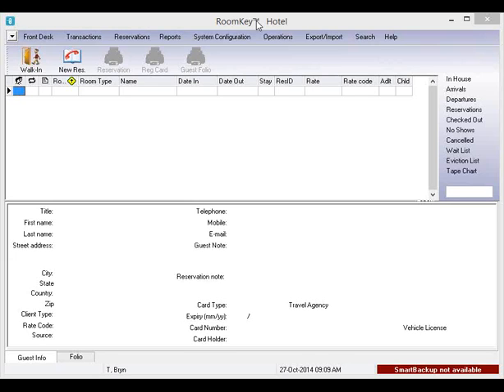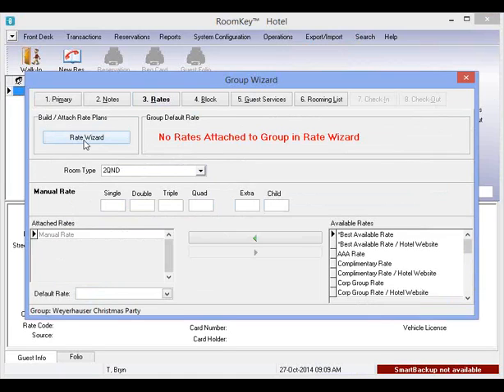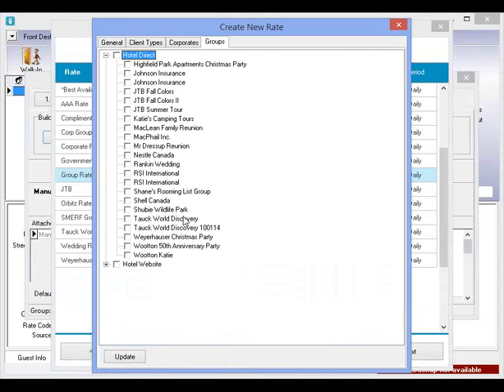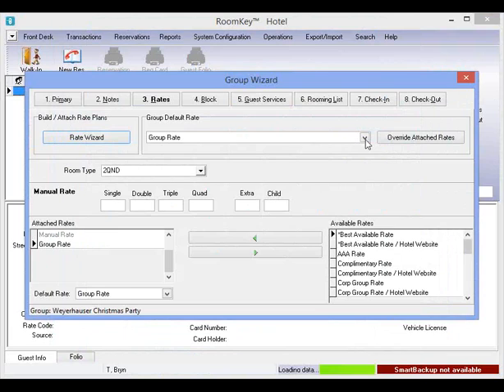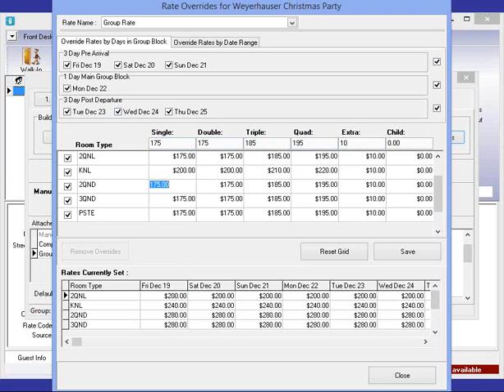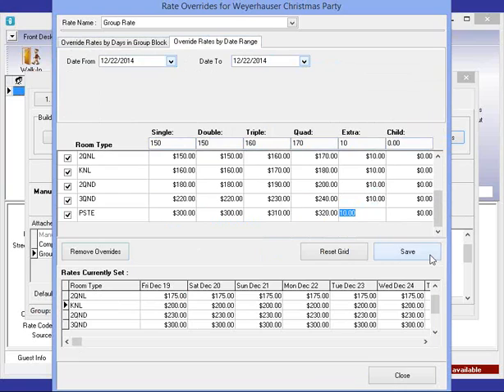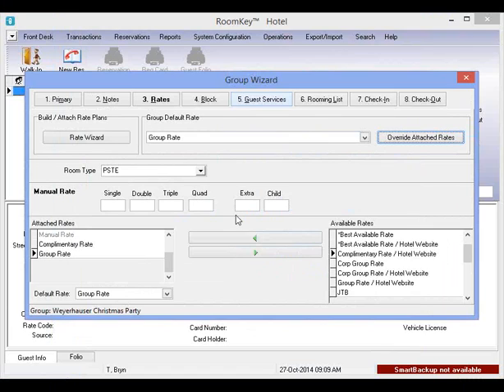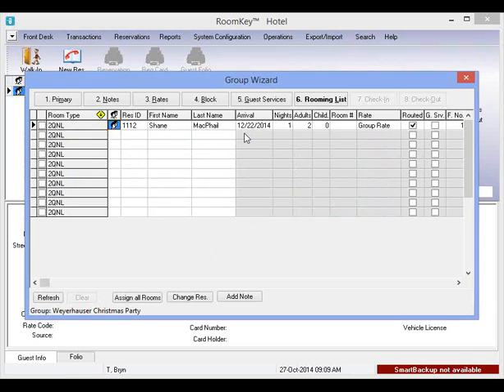Release 8.9.0.1 Group Rates